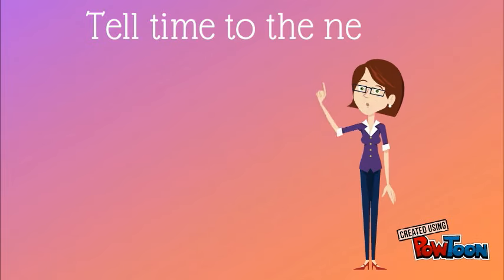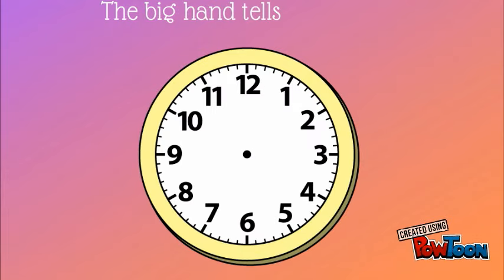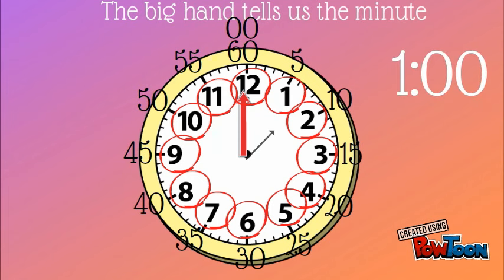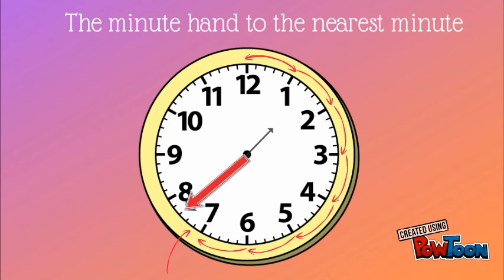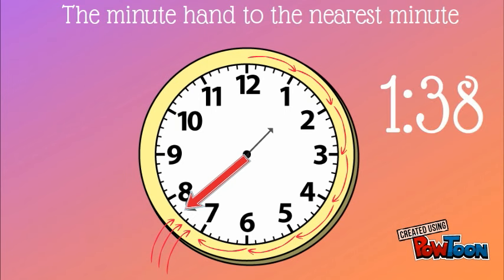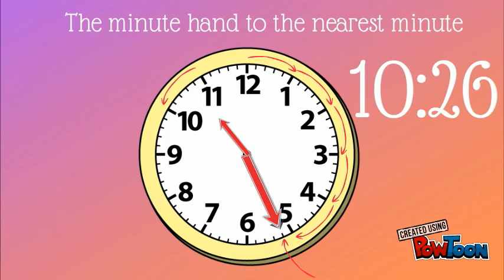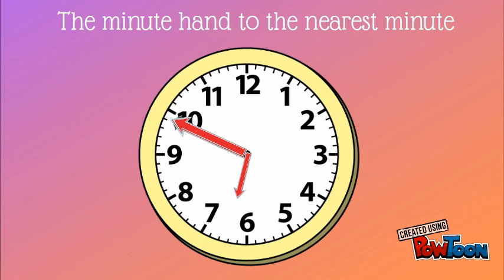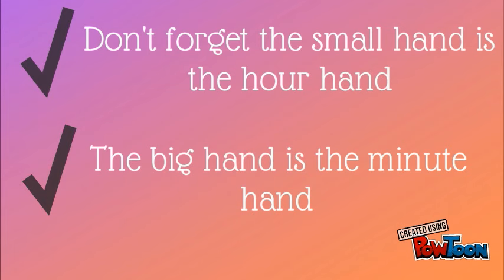Telling time to the nearest minute